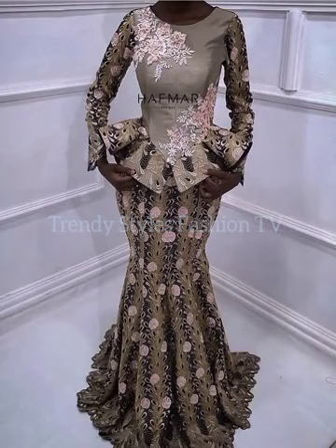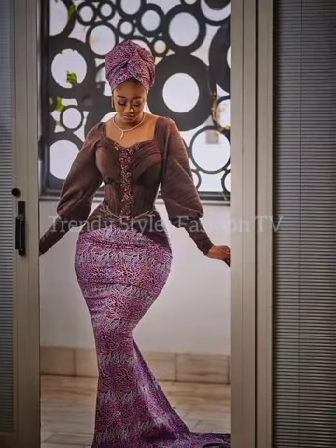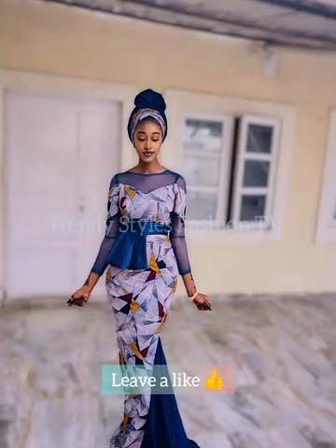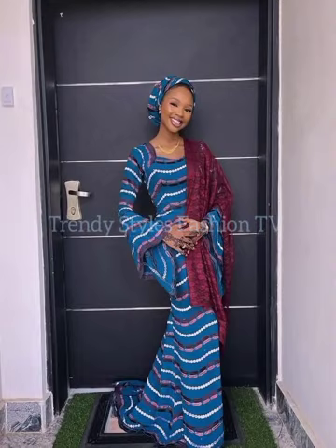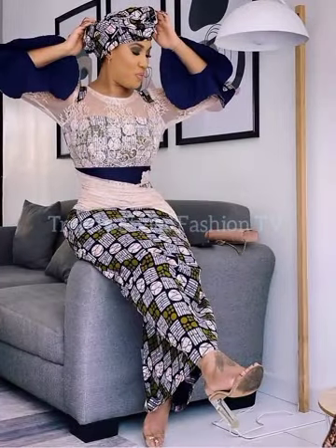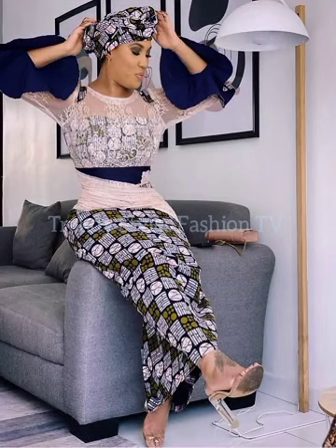LATEST ANKARA FASHION DRESSES FOR LADIES | AFRICAN CLOTHES & DRESSES FOR YOUNG WOMEN; LATEST ANKARA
LATEST ANKARA FASHION DRESSES FOR LADIES | AFRICAN CLOTHES & DRESSES FOR YOUNG WOMEN; LATEST ANKARA DRESSES

4 Ways To Support and Say Thanks To The Channel